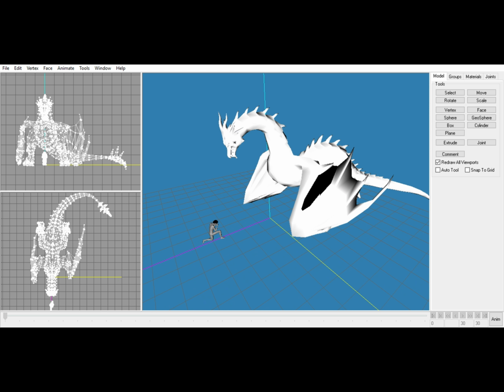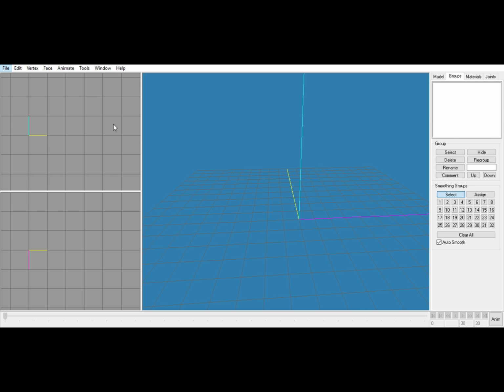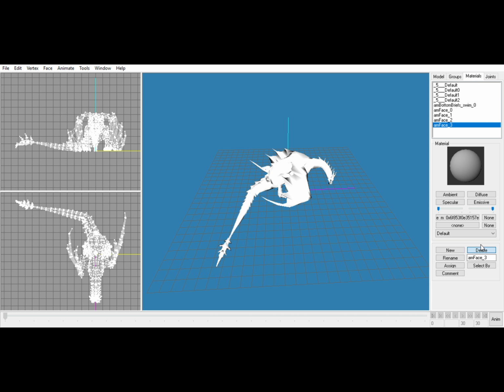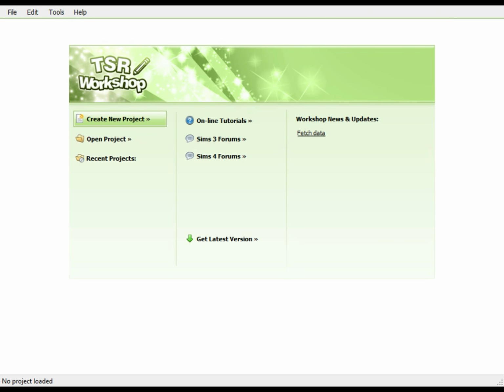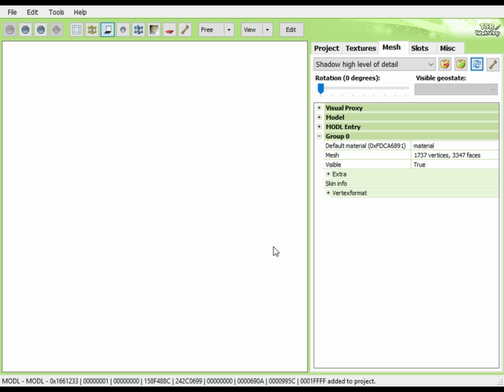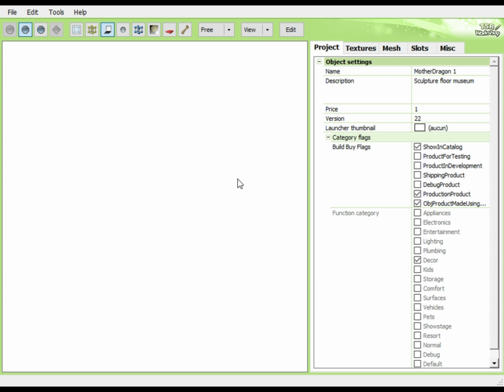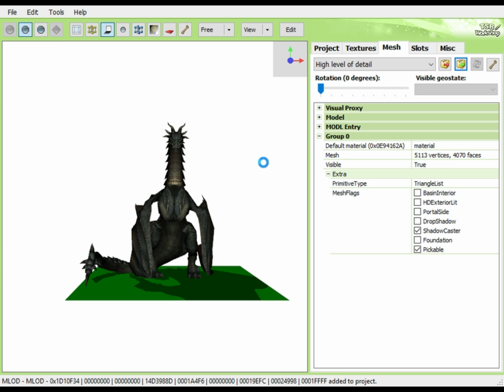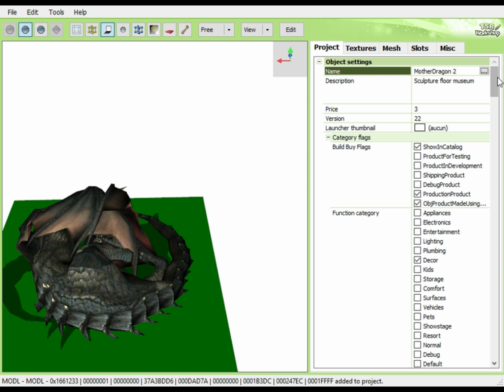Oath of legacies - DragonCC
I cut myself short woops XD Still getting the hang!

The behind the scenes for a one shot I made for my story:

**Still working on getting rid of those black bars that make the video smaller